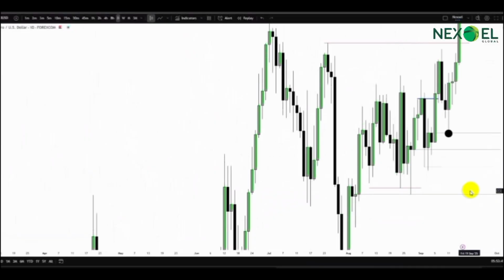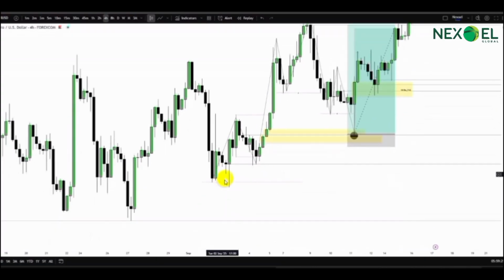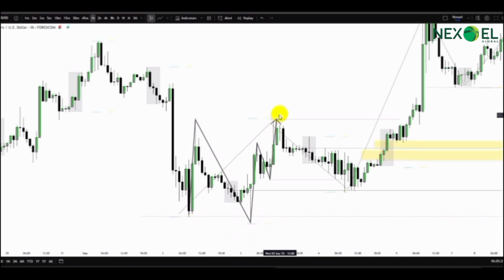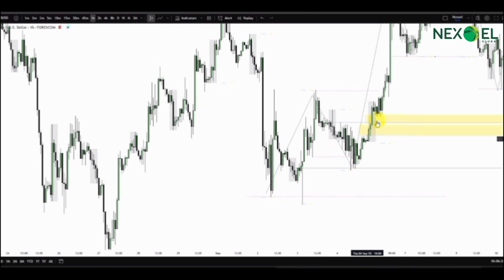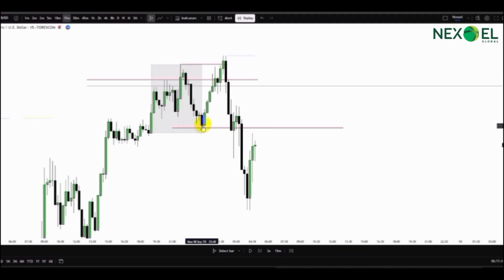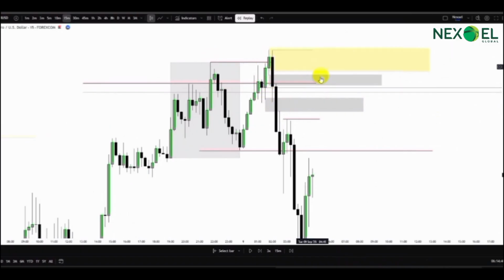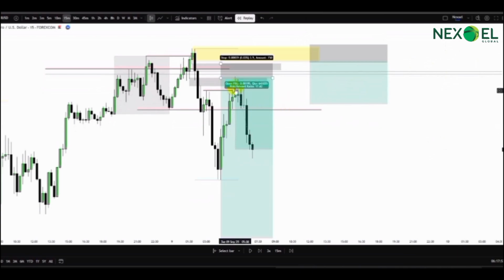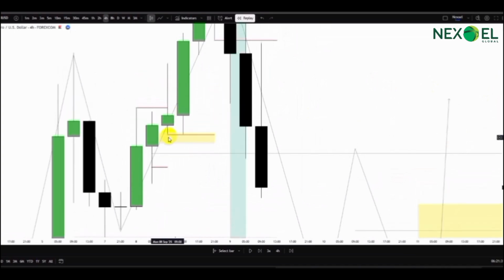1-1 Mentorship Session - MASTERING INSTITUTIONAL POINT OF INTEREST IDENTIFICATION (PART.2)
Cheers 🥂